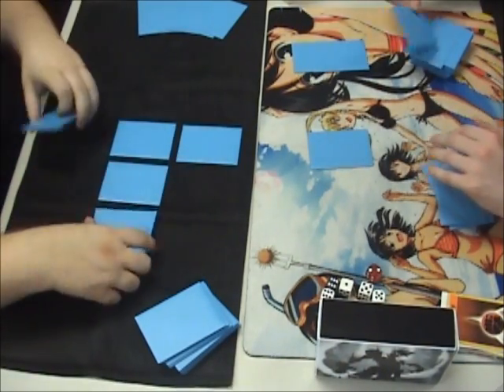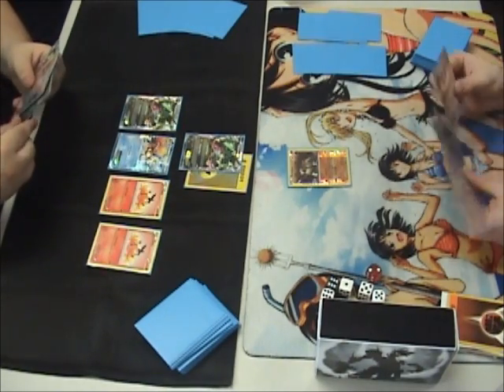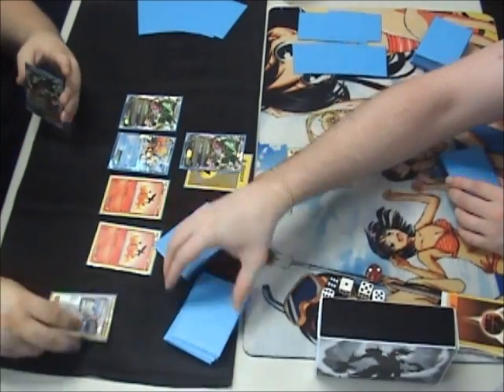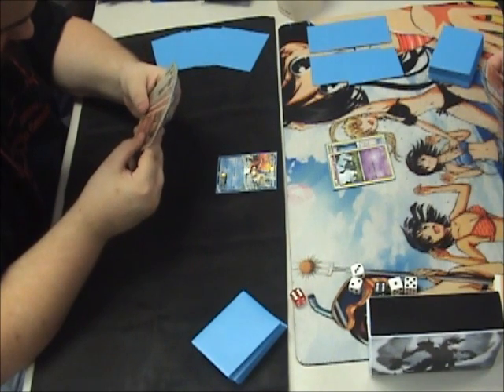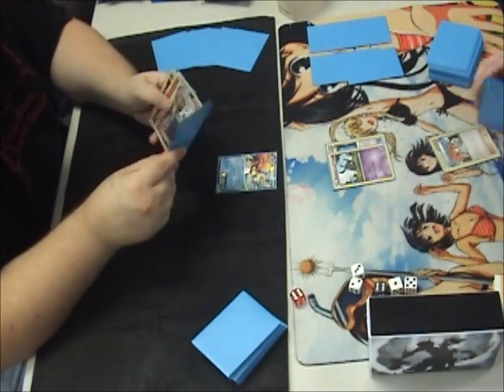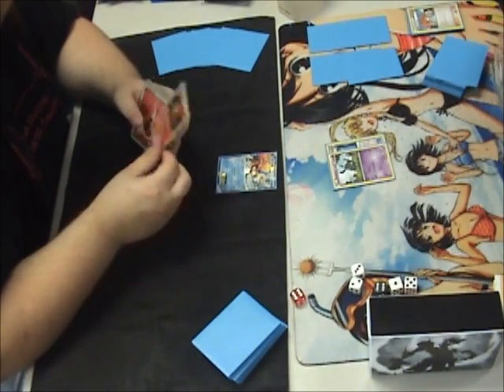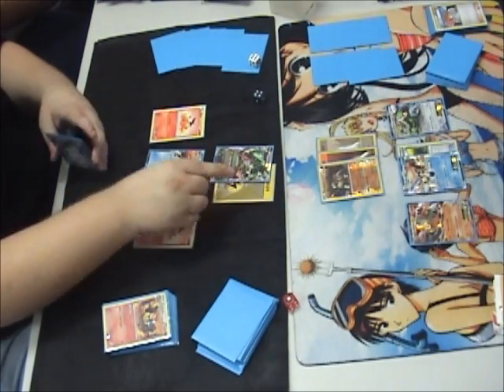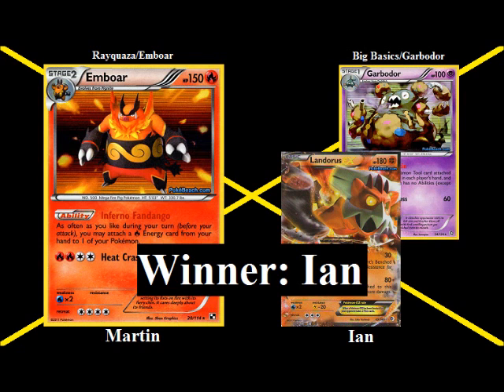Pokémon TCG Battle (Best 2 of 3) - Rayquaza/Emboar VS Landorus/Mewtwo/Garbodor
Joining me today for commentary is William Compere. This match was recorded at a league tournament that took place last weekend. Of which, this is the second round. The first round had to be deleted to make room on my camera, but apparently, it sucked anyway. The tournament was 4 rounds, so I'll be posting 2 more games within the week.

On the left, we have Martin playing his Rayquaza EX/Emboar deck. And on the right, we have Ian, who is playing his Landorus/Mewtwo/Tornadus/Terrakion/Bouffalant/Garbodor deck. Whew, that was a mouth-full. These 2 decks are quite the oldies. Landorus/Mewtwo/Garbodor kinda fell off the radar after Kyurem came out and the Darkrai/Garbodor decks took over, and Emboar hasn't been played since Worlds 2011 (y'know, the one where it won Worlds)! Ian is a player who has started playing fairly recently, and hasn't had that much success in Premier events, but has done very well at these League Tournaments in the past, so he's definitely a force to be reckoned with. He has his own Youtube channel: warpmaster7. Martin however, has recently got back into the game. He played around the 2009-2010 era, and from what I've heard, he's qualified for Worlds, and did very well back then.